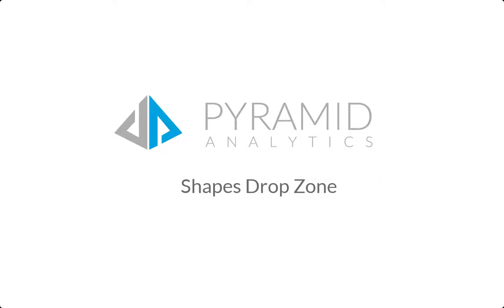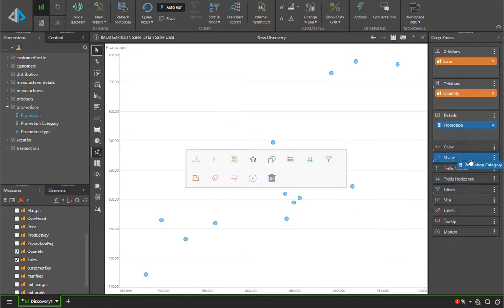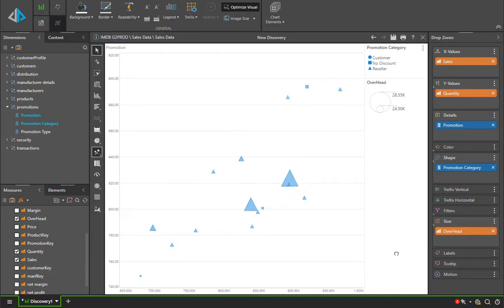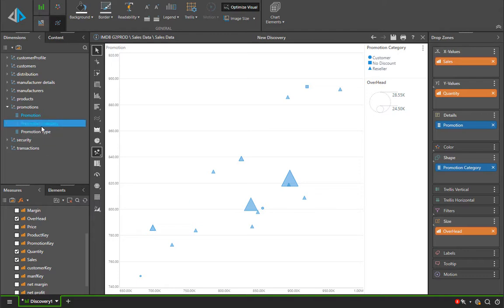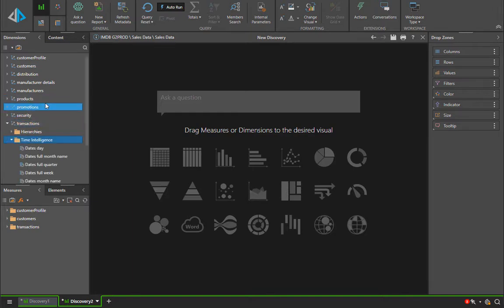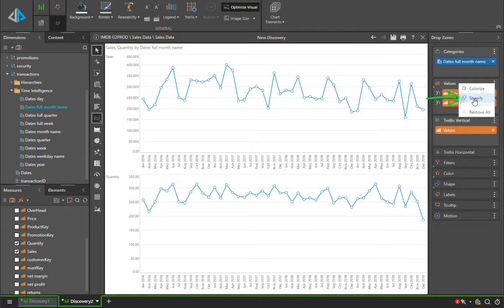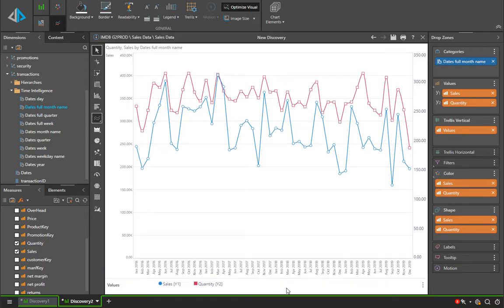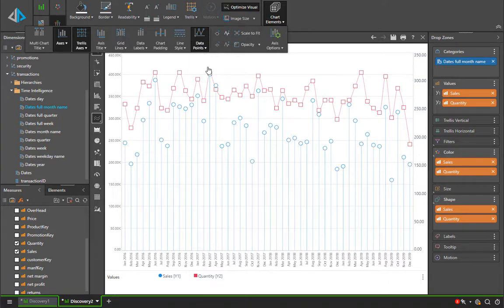Shape Drop Zone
Use the Shape Drop zone to draw data-driven shaped data points

This has been created for graphs with data points—to differentiate data points using shapes (like color and size).

The use of shapes provides an additional visual cue for users to better understand visualizations and data.